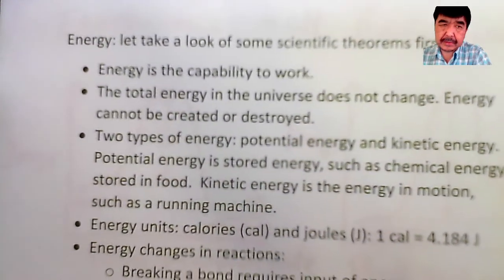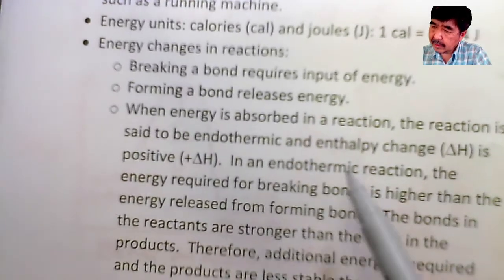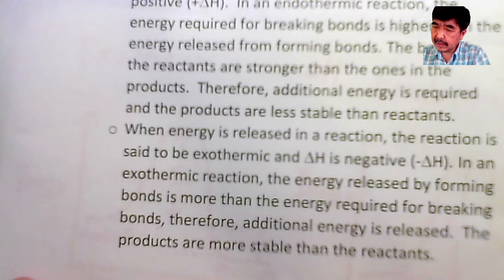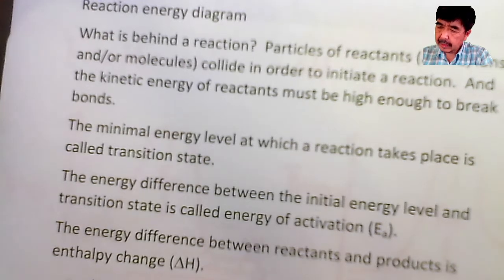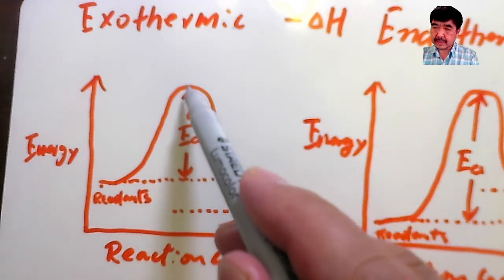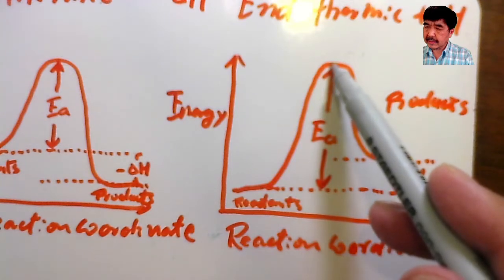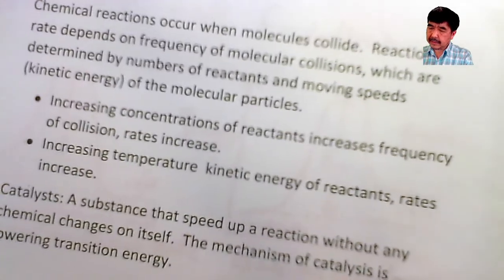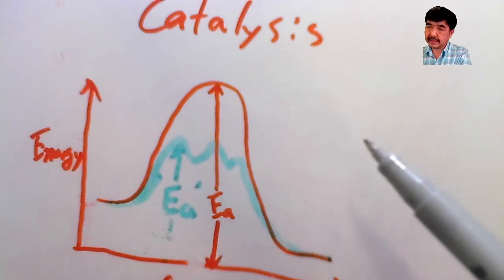Chemical energy and reaction rate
Concepts of energy is reviewed, including transition state, energy of activation, enthalpy change, and factors increasing reaction rate.